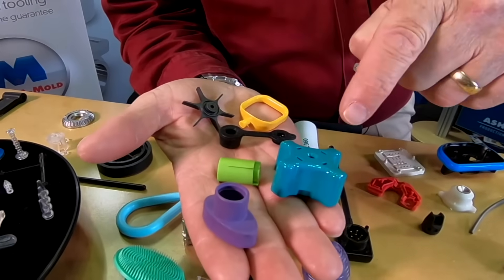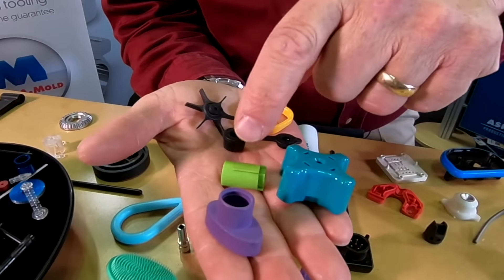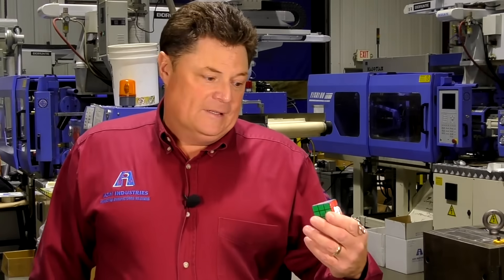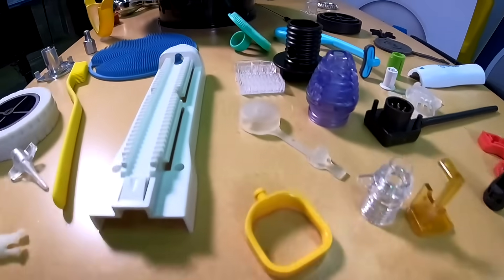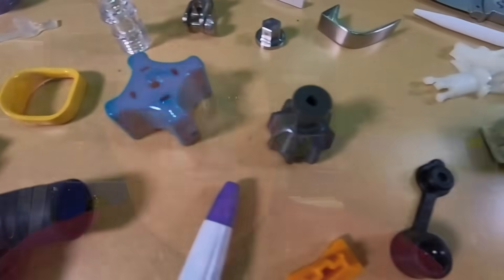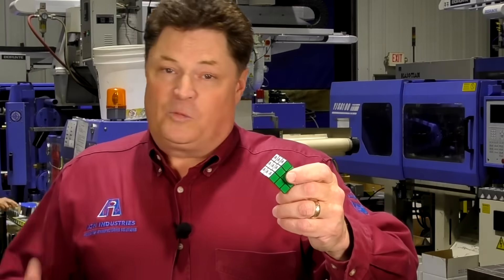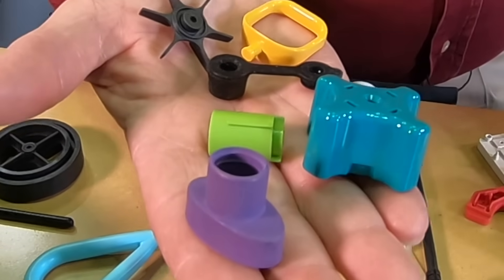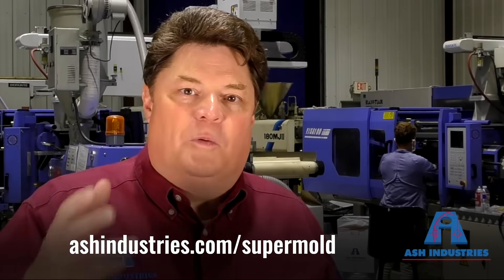Need Prototype Plastic parts for less than 3D printing? Supermold | ASH Industries | Lafayette, LA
Need Prototype Plastic parts for less than 3D printing? Look at our Supermold program.
from ASH Industries. Low volume plastic parts don't have to be expensive! Tooling should not be the reason you turn to 3D printing. This program gives you the tooling and 1000 finished parts in the real material you need for your proof of concept runs or even pilot programs.

Real production molded parts instead of 3D printing.
It's called the SuperMold™, and it gets you 1000 pieces with tooling included!

Don't waste money on 3D printing. If you 3D print parts to field test or to try something for a new product, you still have to spend the money to go into production. Our SuperMold™ program gives you the parts, tool and puts you in the spot to start production right away.

From Purchase Order to First article in 3 weeks with SuperMold™! Spend “prototype dollars” on production molds designed to take advantage of production efficiencies. Reduce costs and lead times for custom injection molds to process thermoplastic, silicone, or MIM components (SuperMolds have these limitations: Parts must have a maximum 3/16” wall thickness, +-0.005” (0.127mm) tolerances and not have any undercuts. The molds must be “open & shut”).

0:11 - The Supermold - perfect for short run plastic parts

0:40 - Real tooling

1330 W. Willow St., Lafayette, LA 70506